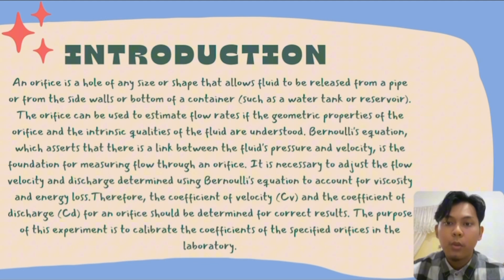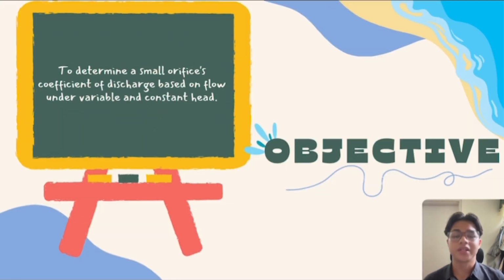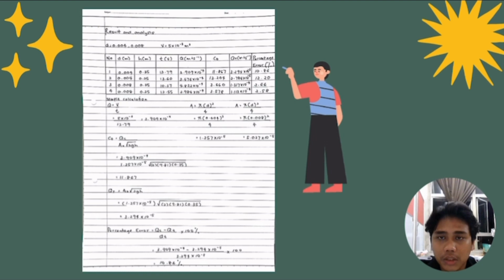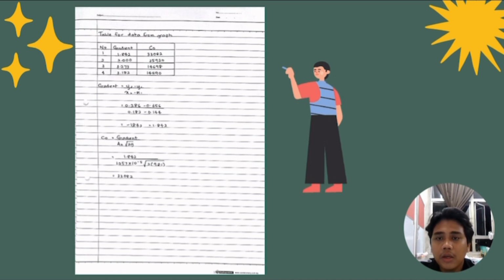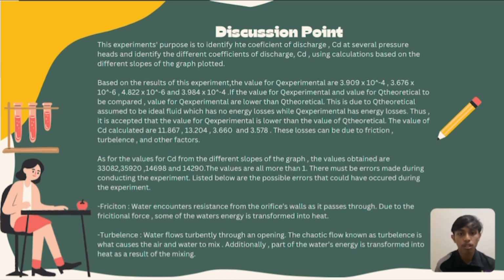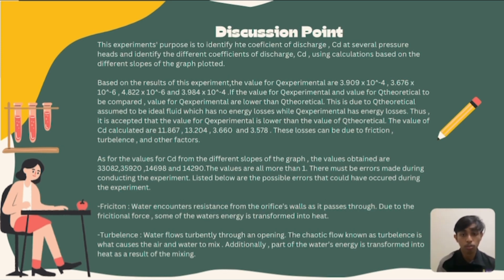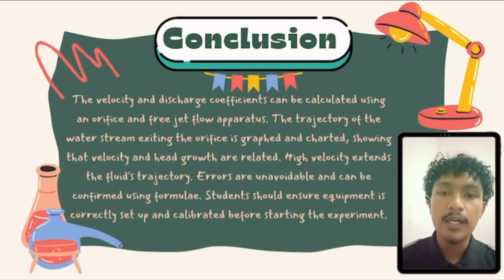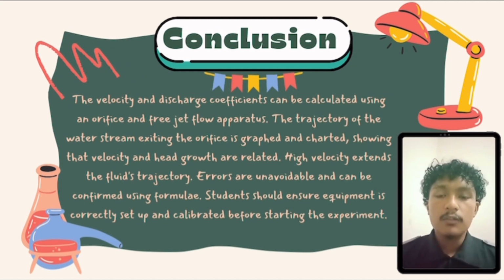ECW437 2A2A Group 3